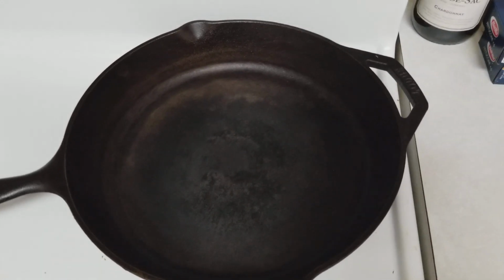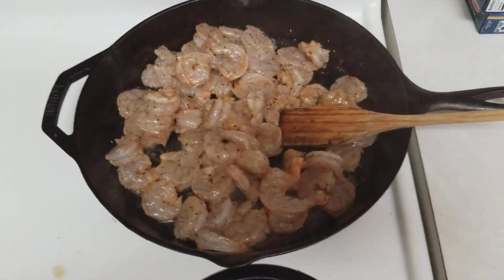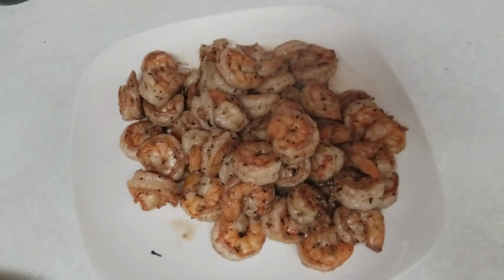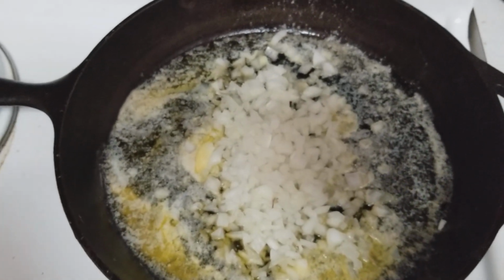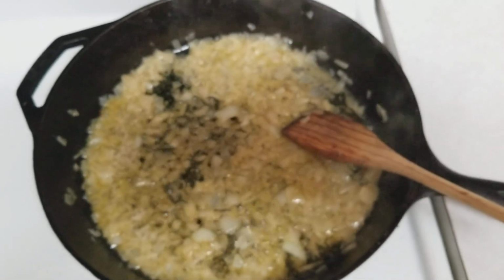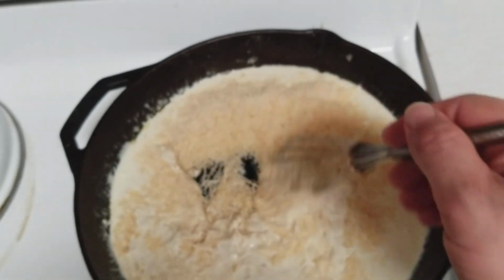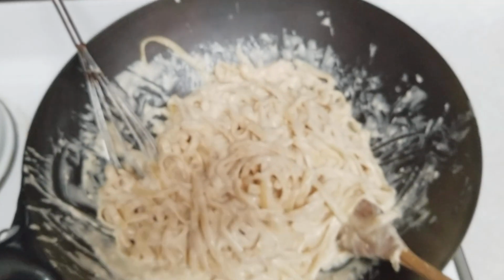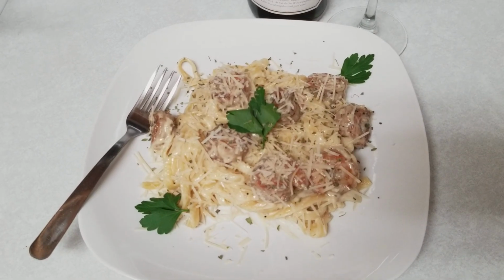SHRIMP ALFREDO MADE SUPER EASY !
If you like shrimp Alfredo when you go to the restaurant then this video is for you. I will show you how to make it in about the same time it takes to order out at the restaurant at a quarter of the price and twice as good.